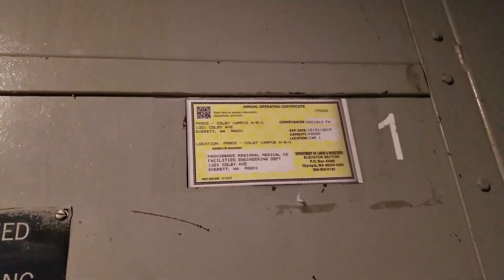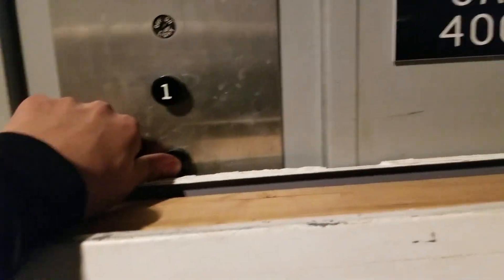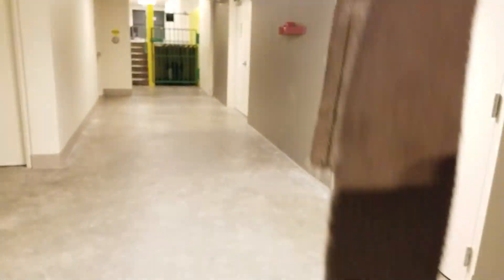RE: OG 1967 Otis Pre-Lexan Hydraulic FRT Elevator | Providence Colby Campus (A-Wing) | Everett WA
This is one of two original goods lifts here. Reupload.

Taken 21 April 2019

Installed 1967

Capacity 4000 LB/1814 KG